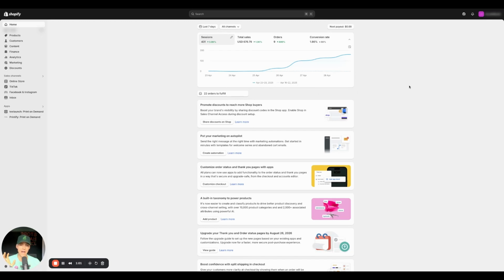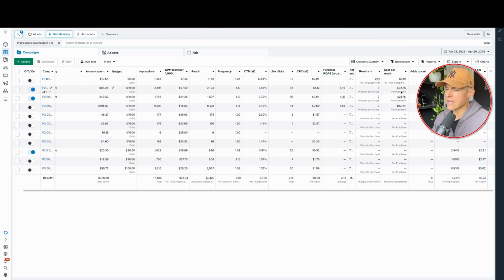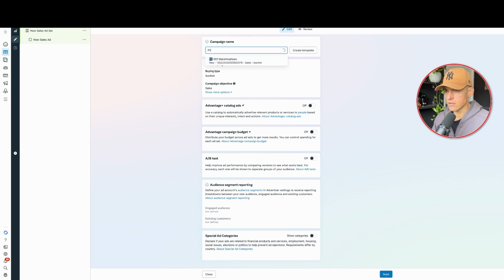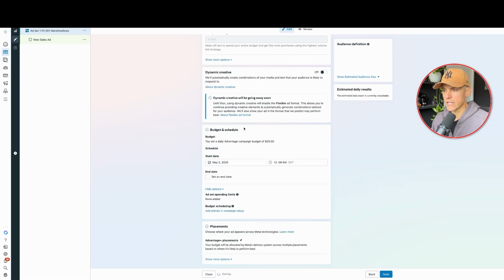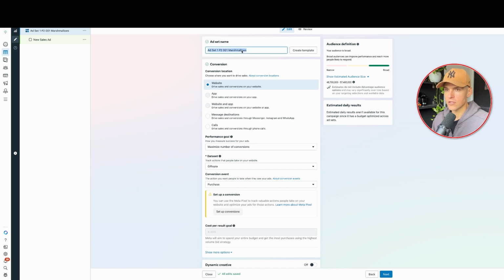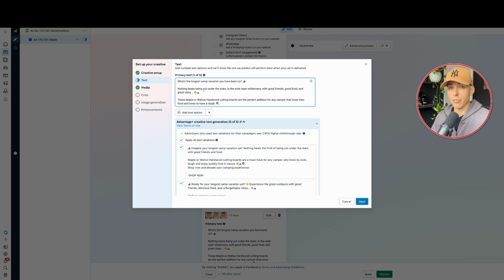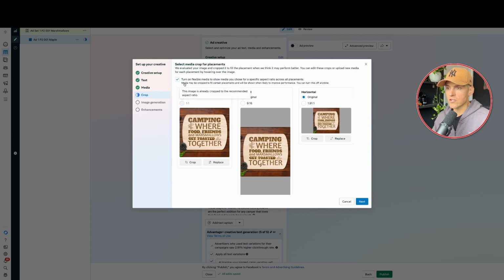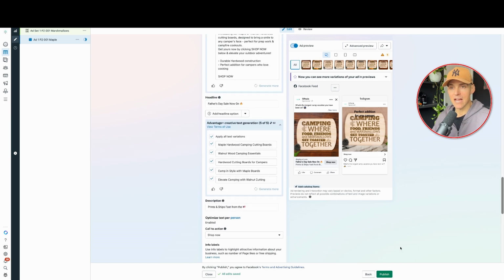Beginners Guide: One Week From $0-$5,000 Print on Demand Challenge with Etsy & Shopify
Inside AI POD School, I'll show you how to research profitable niches, create designs with AI, launch products on Etsy and Shopify, and learn how to grow your store step by step. ▬▬ VIDEO DETAILS ▬▬
In this video, I walk you through the exact steps I took to go from $0 to over $5,000 in sales in just one week using a real print-on-demand strategy that started with Etsy and scaled through Shopify and Facebook Ads.

✅ I’ll show you:

How I identified winning products with real customer demand on Etsy

What data I looked for before deciding to scale

How I used proof of concept from Etsy to confidently launch on Shopify

The Facebook ad strategy I used to get fast results (including what not to do)

My results—sales breakdown, ad spend, ROAS, and lessons learned

Whether you're just starting in POD or you're trying to bridge the gap between marketplace and brand, this video will give you a clear, beginner-friendly roadmap for scaling smart and fast.

Let’s make sure your 2025 POD journey starts smart. ▬▬ ABOUT AI POD SCHOOL ▬▬

I'm Ronnie McKenzie, founder of Storehacks and AI POD School.

I've spent over 16 years building online businesses, generated millions in print-on-demand sales, and helped hundreds of students learn how to launch and grow their own stores.

Inside AI POD School, I teach the complete process:

✅ Choose a niche with real buyer demand
✅ Create AI-powered physical products
✅ Launch and start selling
✅ Scale using proven marketing strategies

Whether you're completely new to print-on-demand or already running a store, the goal is to help you build a real business using AI to simplify the work.

Results vary, and building a successful store takes research, testing, and consistent action.

🤖 Claude AI: Product and niche research
🎨 ChatGPT: AI-assisted design creation
🖌️ Canva: Design editing and layouts
📸 Google Flow: AI product mockups
📦 Tlaunch: Print-on-demand fulfilment
🛍️ Etsy & Shopify: Online selling platforms